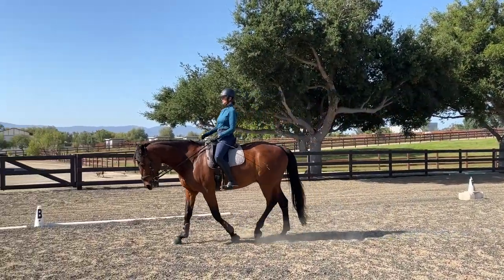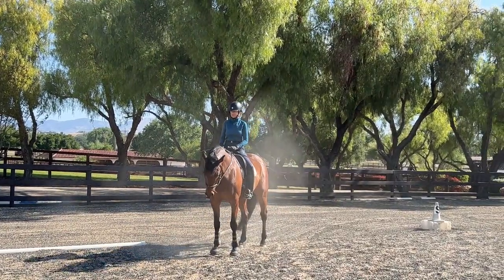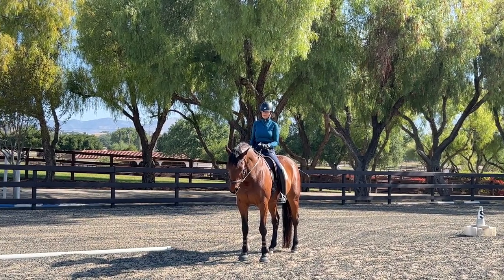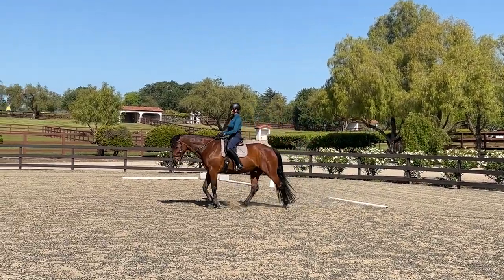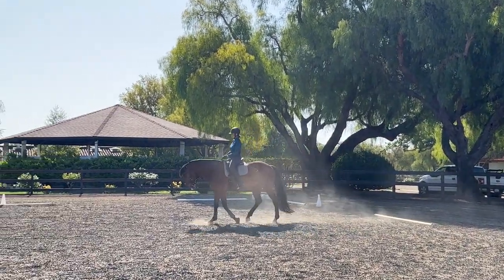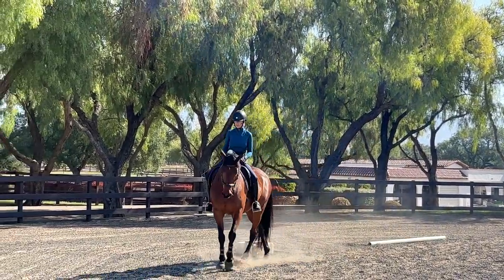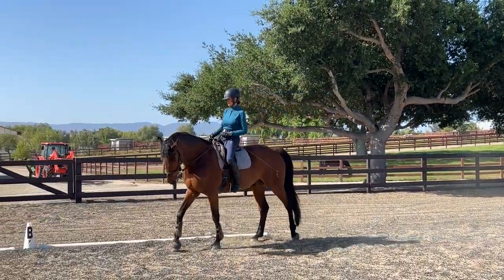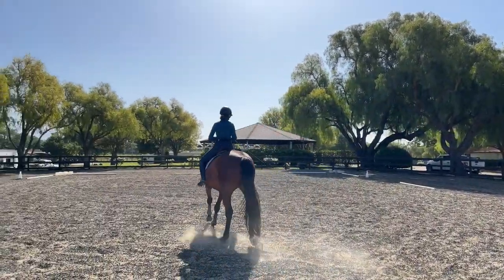Dressage Pointers: Introducing Shoulder-In Aid System In The Walk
In this episode, Cooley and I will show how you and your horse can get started with the shoulder-in in the walk. I will talk about the necessary aids that will be most comfortable, beneficial and productive for your horse, the things you can do to keep your horse in a relaxed rhythm, and, in the copy below, I will talk a bit about the official definition and different approaches when it comes to riding the shoulder-in. As always, I invite you to watch with an open mind, to take in what is useful to you and to expand your toolbox according to your level of experience.

In this video, you will find answers to the following questions:
1. Which weight aids for the shoulder-in are biomechanically most beneficial for my horse?
2. How can I help my horse maintain her/his rhythm and balance in the shoulder-in?
3. How can I prevent my horse from becoming ‘crooked’ in the shoulder-in?

If you check the arena graphic at the end of the video you will also find a summary of the aids for the shoulder-in in the walk.

Interestingly, the official definition of the shoulder-in by the USDF (United States Dressage Federation) is as follows: “This exercise is performed in collected trot. The horse is ridden with a slight but uniform bend around the inside leg of the rider maintaining cadence at a constant angle of approx. 30 degrees. The horse’s inside foreleg passes and crosses in front of the outside foreleg; the inside hind leg steps forward under the horse’s body weight following the same track of the outside foreleg, with the lowering of the inside hip. The horse is bent away from the direction in which it is moving.”

Although mostly correct, it’s interesting that it says that this movement can only be ridden in the trot, where some of the old and newer master riders/teachers have certainly made use of it in the walk and in the canter as a shoulder-fore-like movement as well. In classic guidance works, such as ’Riding Logic’ by Wilhelm Müseler, one of the most respected Dressage books, you can find explanations and drawings that illuminate this fact and the beneficial effects in more detail.

The USDF rule book also recommends putting more weight onto your inside seat bone which is different from what I have come to learn, understand and teach because the horse’s inside hind leg, which already takes up more weight when being asked to travel on an angle, benefits greatly when the rider doesn’t add to that weight but rather sits with a bit more weight in the outside seat bone. Try it both ways and let your horse tell you what feels more comfortable. :)

Happy riding! :)

PS: I apologize for the swiveling camera motion in the beginning of the clip. I’m still figuring out the finer tunes of videography. ;) Plus, you may notice that I am riding with pretty long reins, and this has to do with the idea that I want us to focus on our seat and aids without inhibiting or boxing in our horse too much. Your rein length may vary according to your horse’s and your own level of experience with this movement.

Horse: Cooley (Windchase KilCooley), 12-year-old gelding, Irish Sport Horse. Background: Imported from Ireland; formerly ridden and competed as a three-day-eventer. Health: Continuous, thoughtful management of stomach problems/ulcers, bouts of colic as well as arthritis in his hocks. Training: Careful Dressage and ground training while taking into consideration former shoulder injury/surgery.

 California-based Dressage trainer, instructor, clinician and life coach, Katja Elk, provides gentle training solutions for riders and horses of all backgrounds.
 “Over the course of my life, I have been fortunate enough to learn from many amazing human and equine teachers. In my videos, I share tips and pointers with people interested in expanding their knowledge about foundational Dressage and different types of groundwork. You will see me work with horses of various breeds, levels and backgrounds, highlighting parts of the journey we call work-in-progress with our equine partners. None of the shown clips are flawless, but they are honest attempts to show you ways to nurture a kind, joyful and productive relationship with your horses as you are exploring the finer points of Dressage and groundwork.”
 Katja applies the concept of a friendly, trust-based, two-way communication system to riding Dressage, work-in-hand as well as groundwork such as halter-work, longeing/lungeing and longlining.
 Additionally, Katja, a Martha Beck certified master life coach, works with people who are looking for relief from anxiety, depression and/or other challenges in their lives.